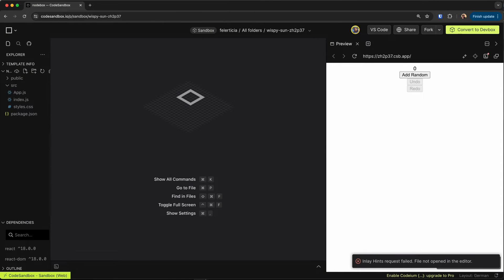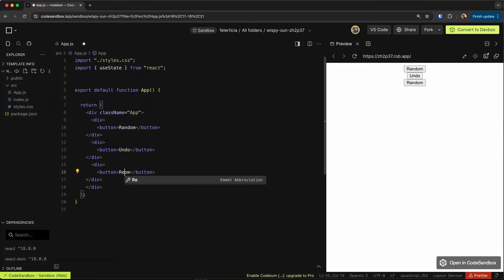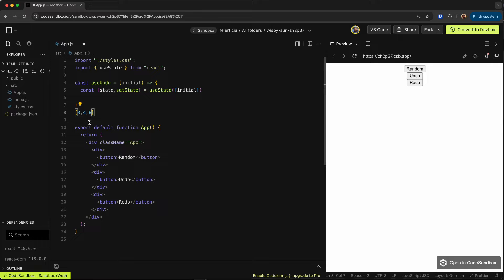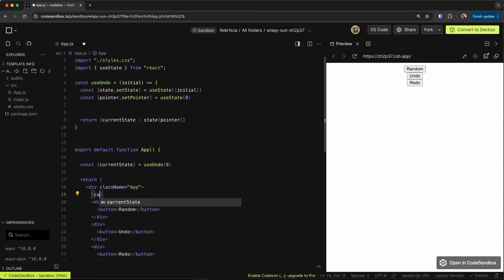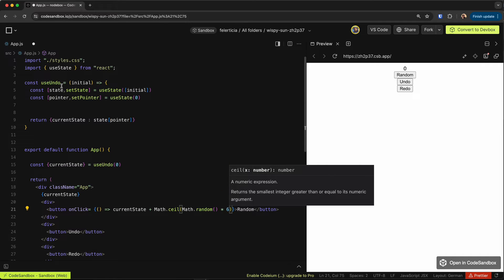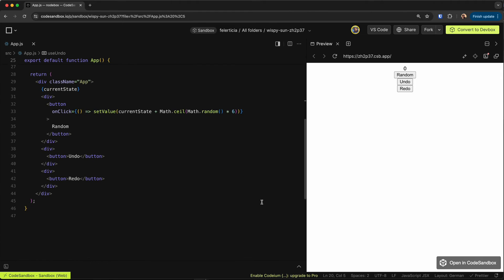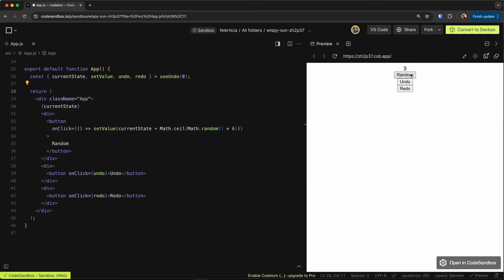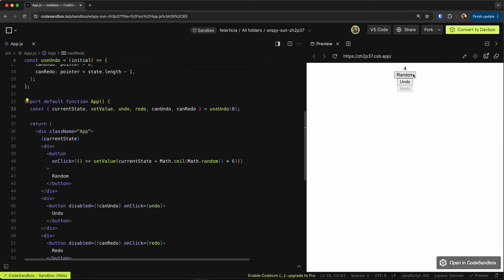React Interview Challenges : use Undo Redo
Let's create a use Undo Redo
use Undo Redo